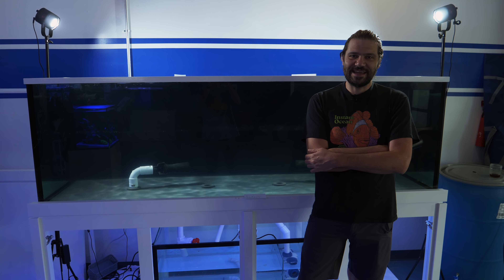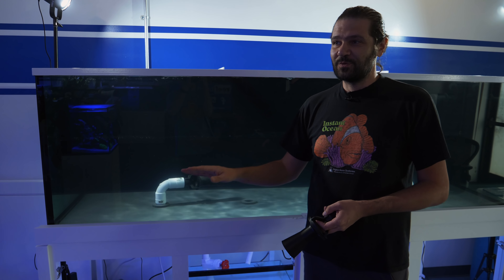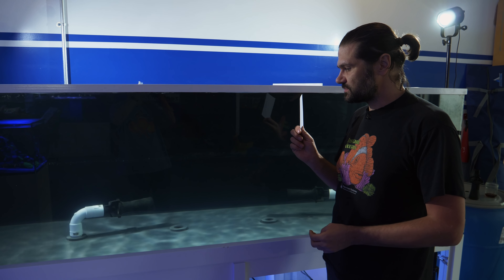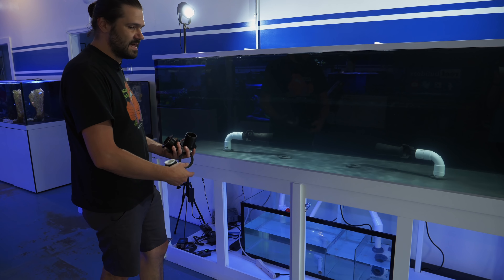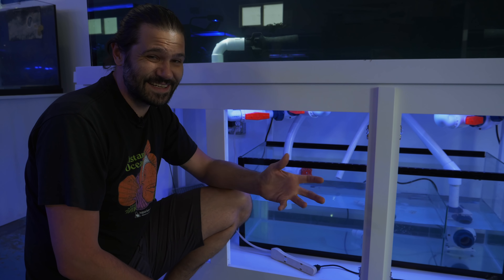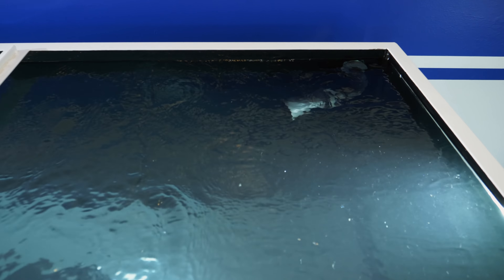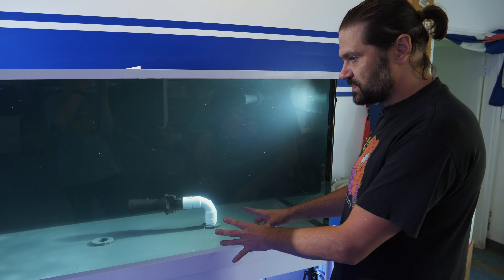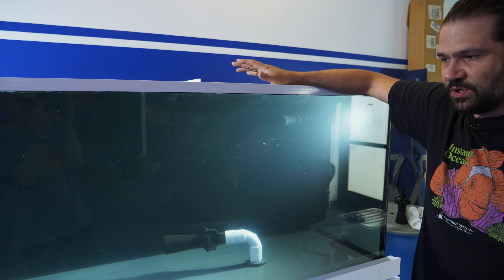Using Eductors to Create Mind-Blowing Water Flow